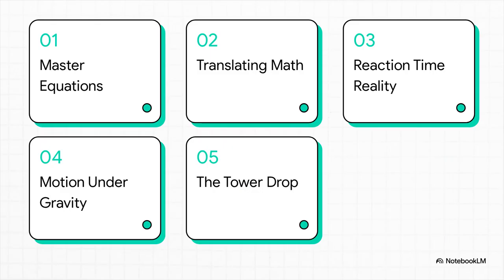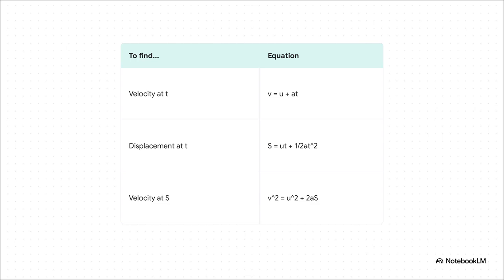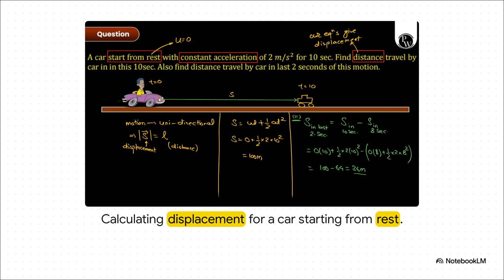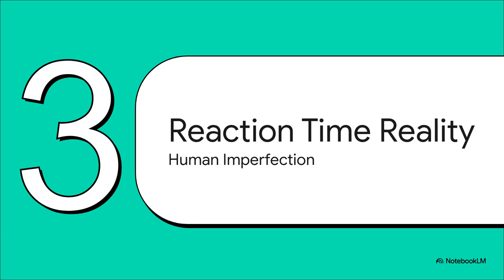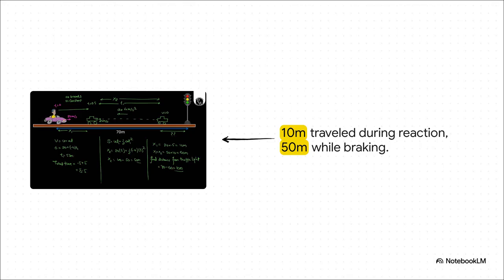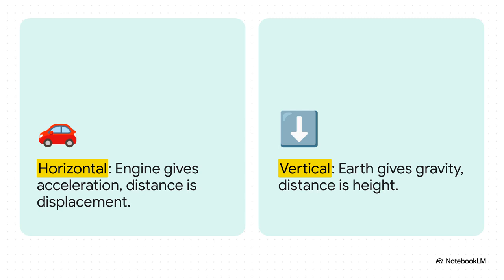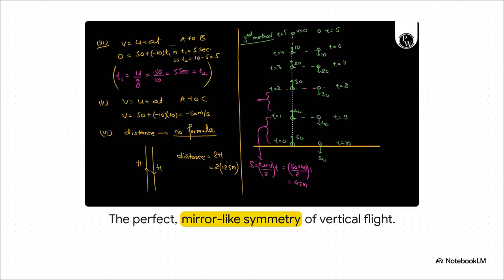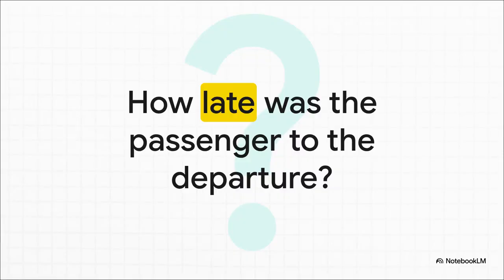1D Motion Ka Poora Logic! 🏎️ Kinematics & Formulas | JEE/Physics Class | PRAYAS 2027 | Naagraj Sir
Namaste Bawal Baccha Party! 🖐️
Kinematics se darr lagta hai? Is video ko dekhne ke baad Motion in a Straight Line ke saare doubts khatam ho jayenge! Humne logic aur formulas par main focus kiya hai taaki aap questions ko bina ratte solve kar sakein.
Video Highlights:
Significant Digits & Rounding: Numbers ke saath khelna seekho! Zeros kab significant hote hain aur kab nahi?
Distance vs Displacement: Vectors ka asli khel! Samjho kyun displacement kabhi distance se bada nahi ho sakta
Uniform Acceleration: v=u+at aur baaki equations ko derive karna aur apply karna seekhein
Motion Under Gravity: Jab ball upar fenki jaye, toh signs (+ive/-ive) kaise decide karein?
Force & Mass Impact: Agar car ka mass double kar dein aur force same rahe, toh acceleration par kya asar hoga? (a=F/m)
Must-Watch Examples:
Shortest path problems (Cube & Cylinder questions)
Reaction time and breaking distance calculations
Physics Wallah style mein padho aur JEE phodo! 🎯
Aapko kaunsa concept sabse tough lagta tha? Comment section mein zaroor batayein! 👇